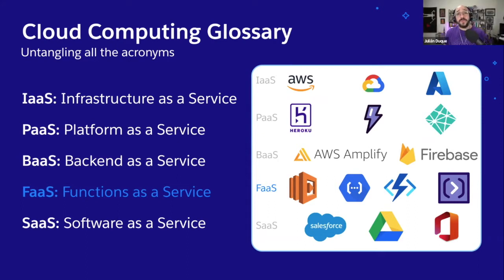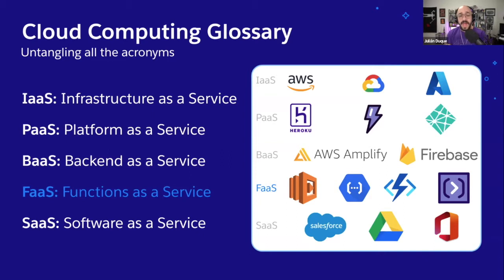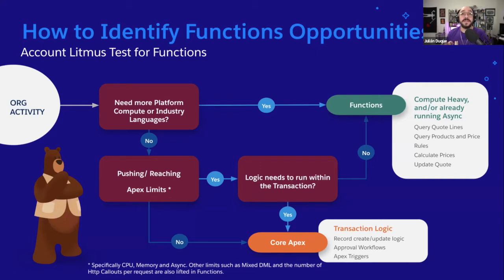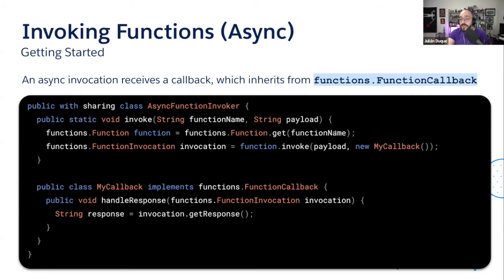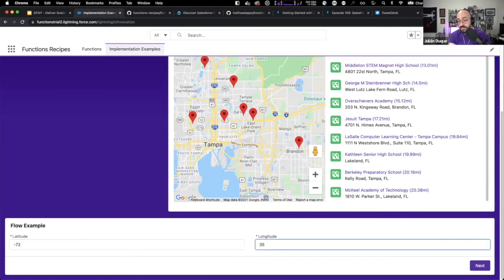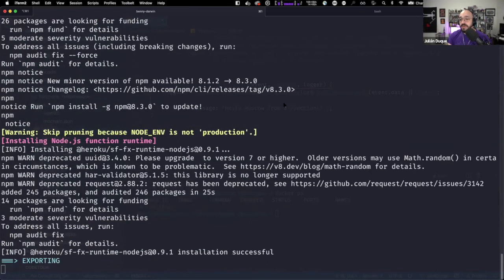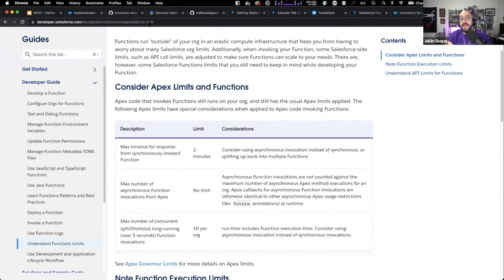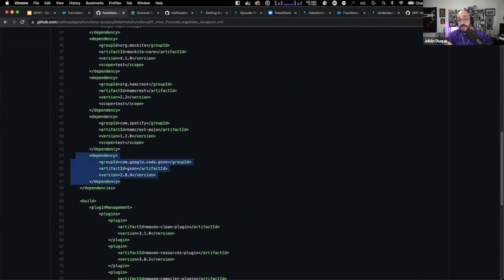Elastic Computing with Salesforce Functions with Julián Duque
Salesforce Functions is a new feature from Salesforce, and we asked Julián Duque, a Lead Developer Advocate at Salesforce, to tell us a bit more about it!

In this session, you will learn about Elastic Computing with Salesforce Functions and how to start writing them from scratch. Learn about the benefits of extending Salesforce applications with open languages.